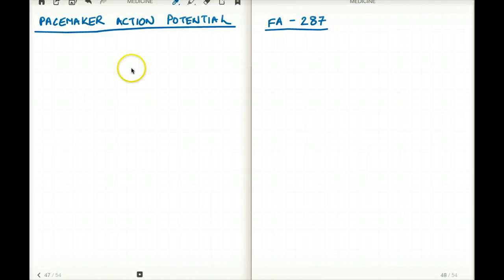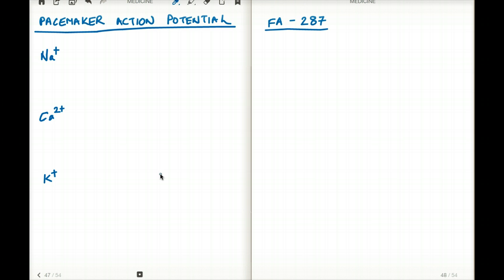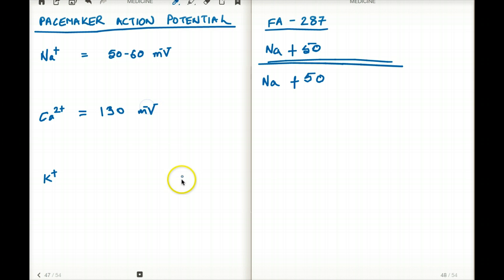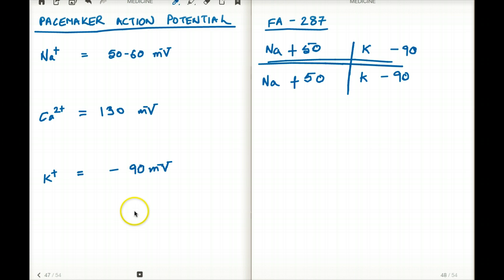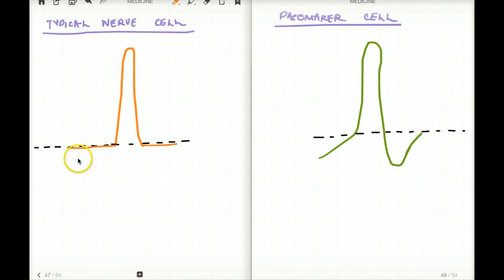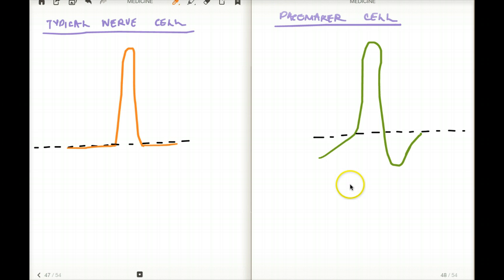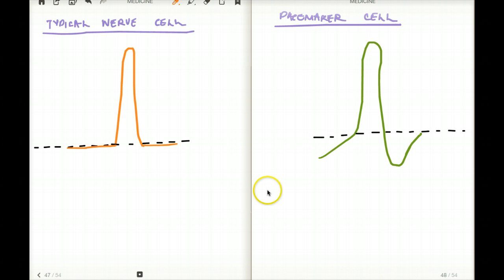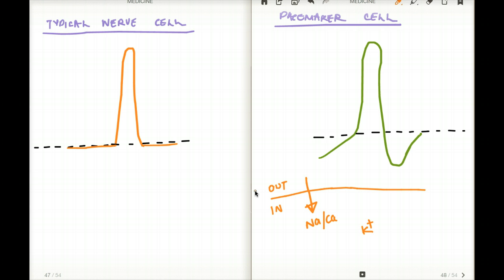287 FA PACEMAKER ACTION POTENTIAL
PACEMAKER